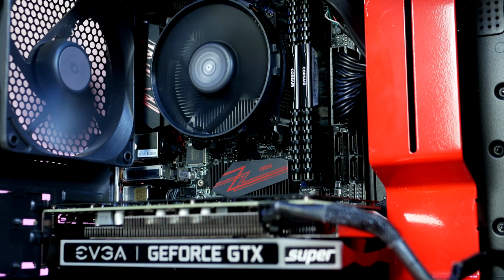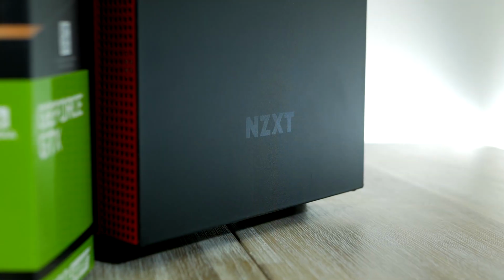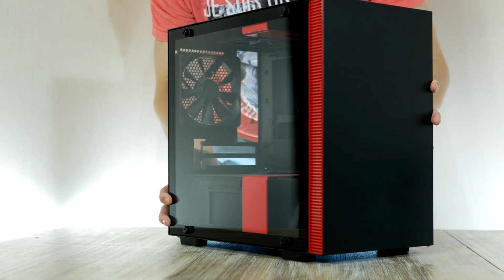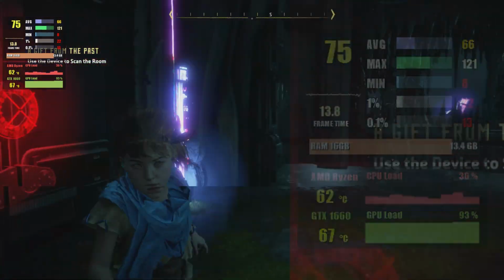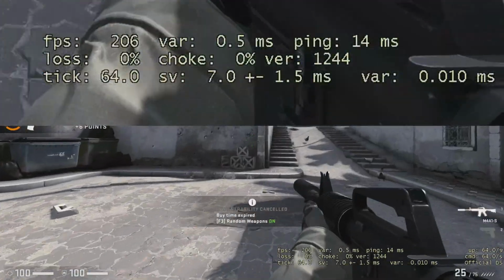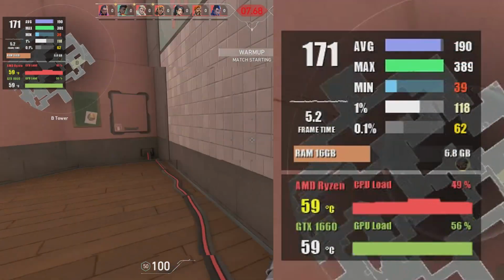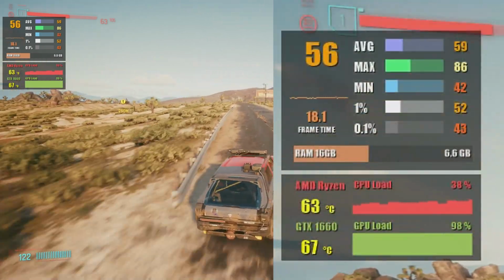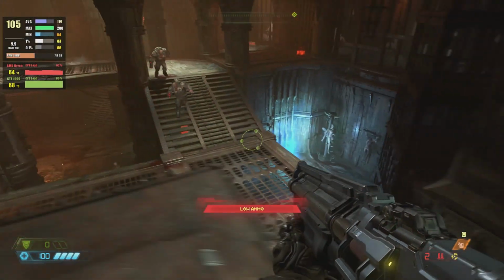Building The Best Budget Ryzen Mini Gaming PC in March 2021🔥Complete Tutorial + 15 Game Benchmark!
Today we’re building a budget friendly 700 dollar ryzen mini gaming pc that you can build in march 2021. Any beginner to pc gaming should be able to follow this easy step by step complete pc build tutorial. This build features a GTX 1660 Super GPU & a fast 4 core Ryzen 3 3100 cpu fast enough to run games such as minecraft, rust, fortnite, cod warzone, cyberpunk, or any popular game at 1080p at highest settings. 1440p gaming is also possible on this machine.

Amazon [US] 🚀
👉RAM (Better deal)
👉Power Supply (600w)

Amazon [UK] 🚀
👉Power Supply

Amazon [CA] 🚀
👉Power Supply (Best deal)

Amazon [EU] 🚀
👉RAM (Non RGB)
👉Power Supply

Timestamps:
Intro: 0:00
Motherboard: 1:16
CPU: 1:42
RAM: 4:26
SSD: 5:09
Case: 5:38
Power Supply: 7:00
GPU: 9:01
Gaming Benchmarks: 10:27